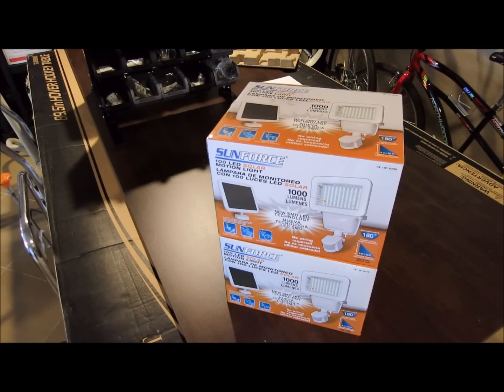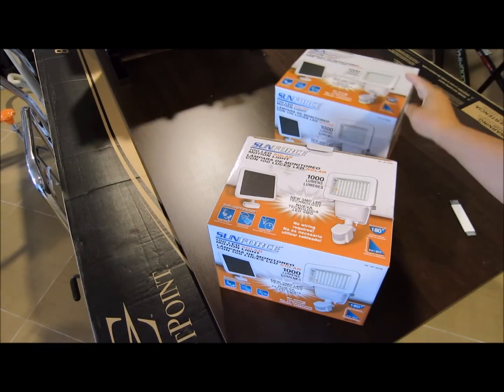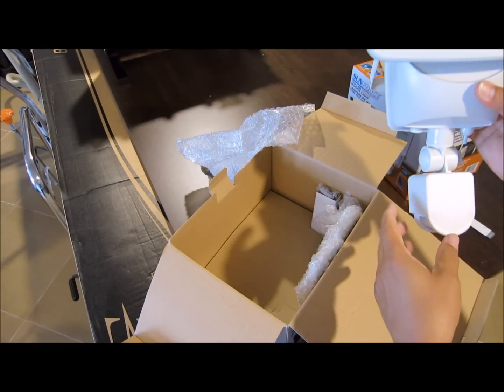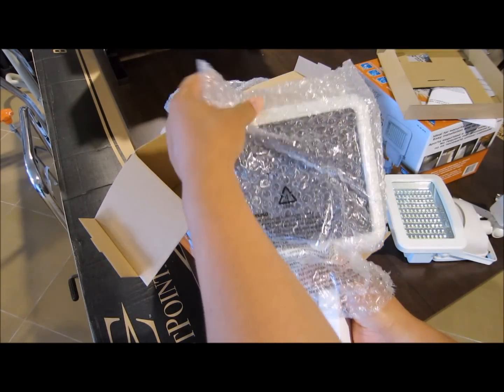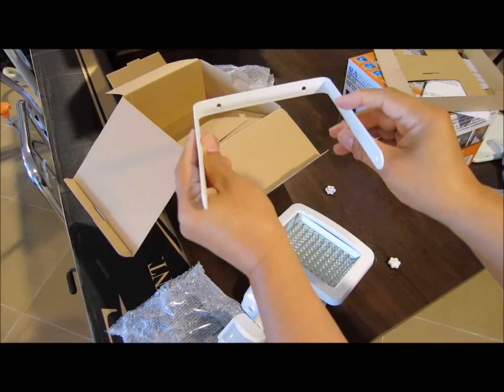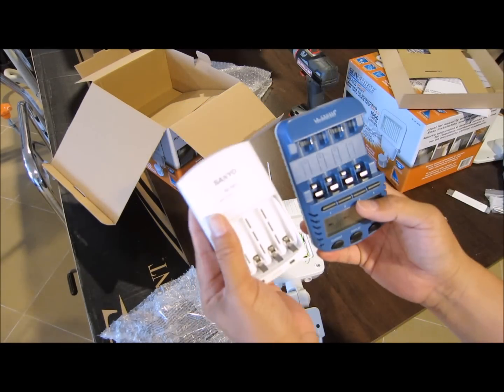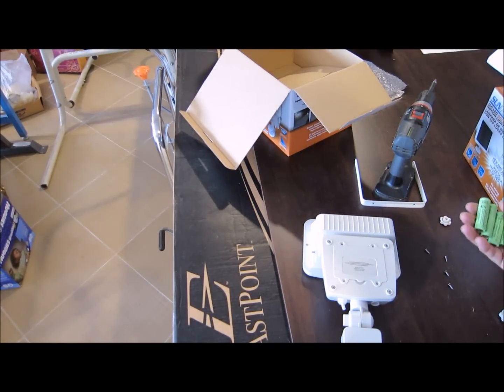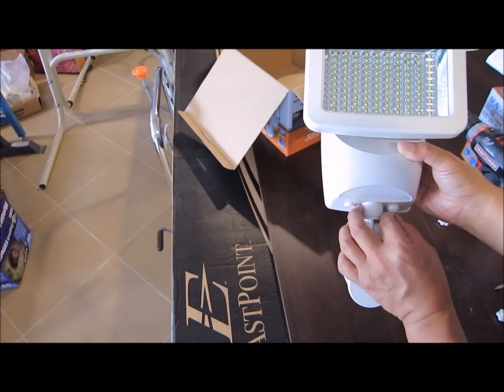SunForce Solar Motion Security Light with 100 LED (Item #862796)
Sunforce
100 LED Solar Motion Security Light
1000 Lumens
Costco Item#: 862796